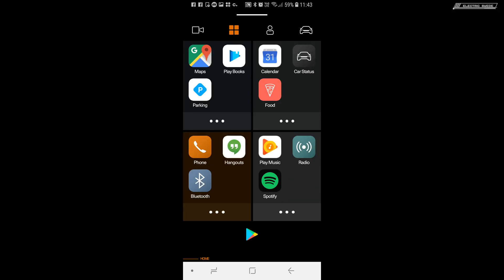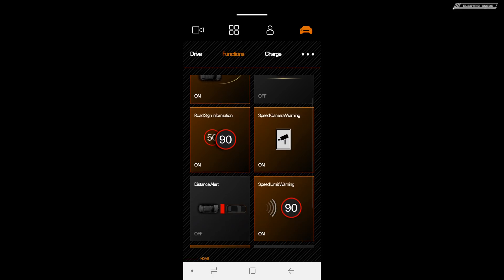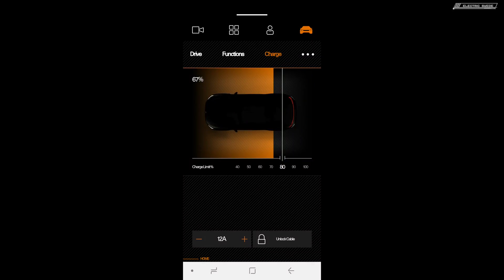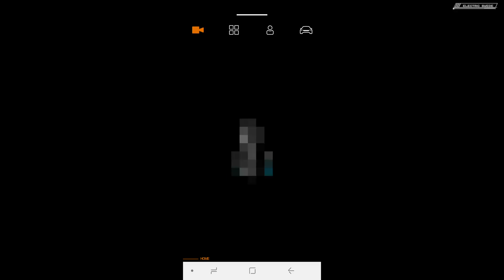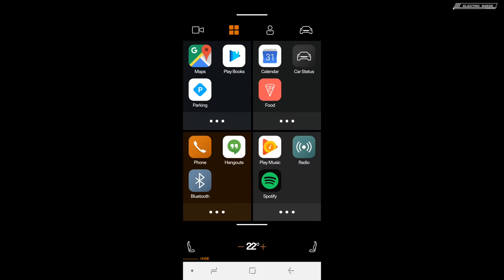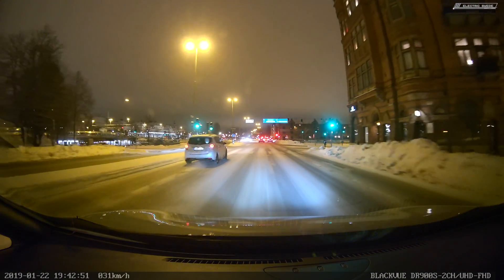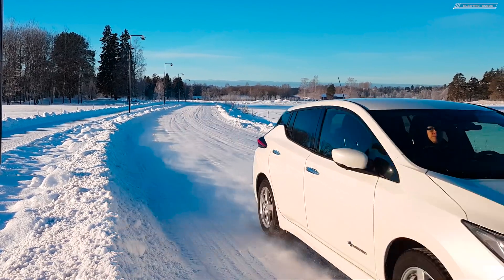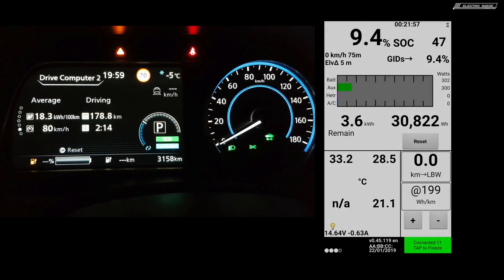News - Polestar 2 UI, Rapidgate Software update, Nissan Leaf autobrake fault, etc!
Had a couple of things on my mind! :)

00:08 Polestar 2 UI app, checking out a preview of the comming EV, Polestar 2's UI that was released today. Test it yourself be going to on your phone or pad. Read more about it on

2:59 Leaf 2018 auto brake false warning and braking.

4:13 Rapidgate software update. Nissan starts informing dealerships. Also got information about the date from when the new software was implemented in new cars.

5:04 Closest run down to zero so far! Or actually below! :)

In this channel you will find tech videos, reviews, test e.t.c around electric cars and owning one in Sweden.